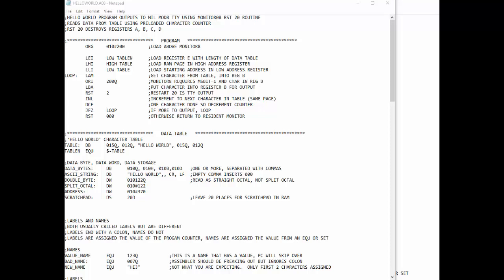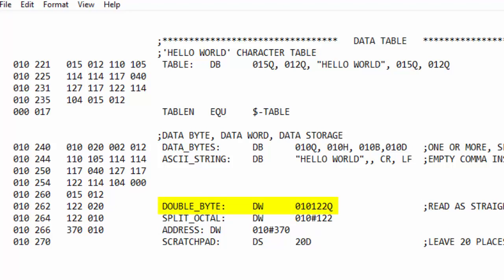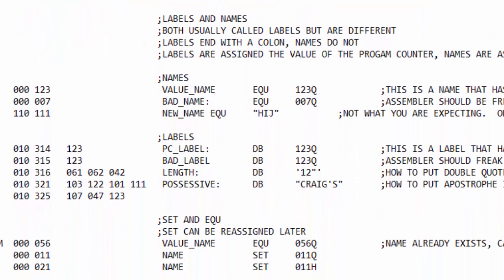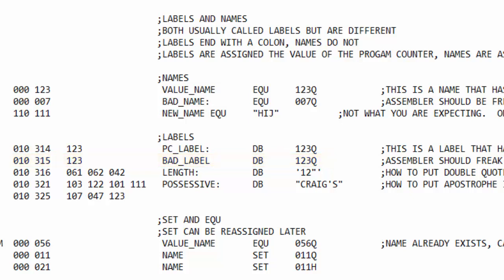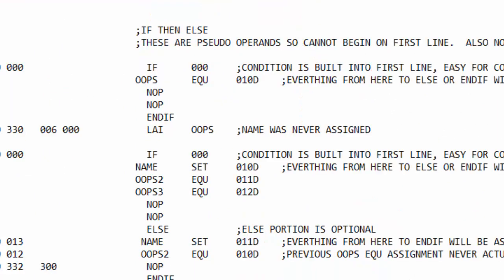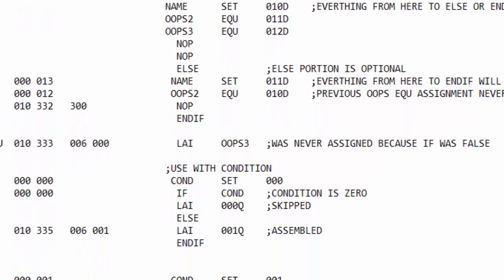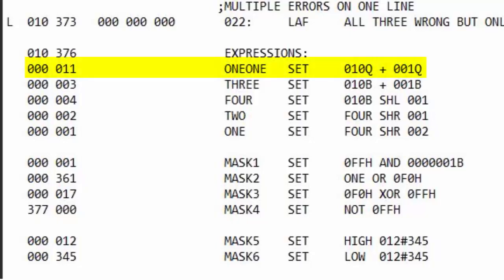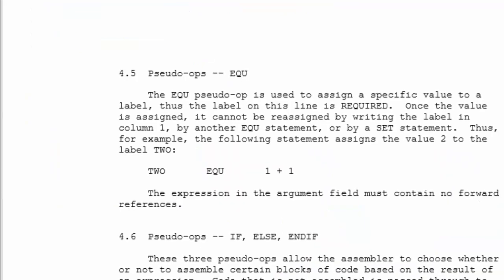{36} Intel 8008 Assembly Video #5 Assembler Directives or Pseudo Opcodes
this is the final video in the learning Intel 8008 assembly language.  In this video, we finish up with the pseudo opcodes that allow the source file to tweak the assembler to do many of the more mundane tasks.  Examples of most of these are shown, but there are a few left like the page and title opcodes that are not commonly used anymore.